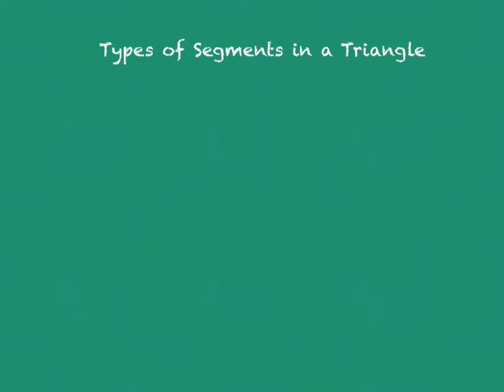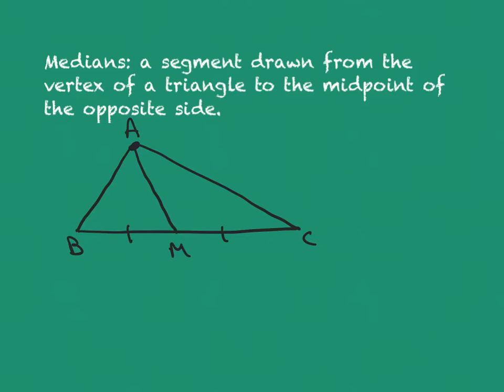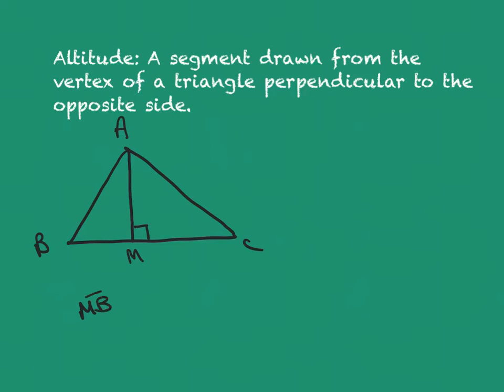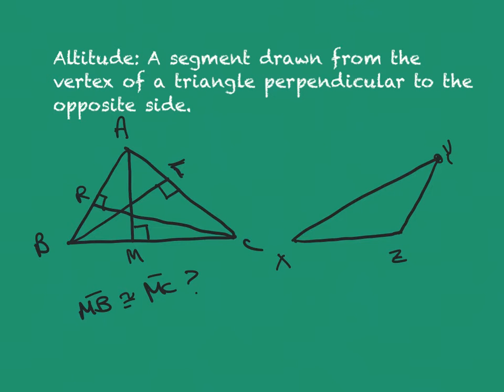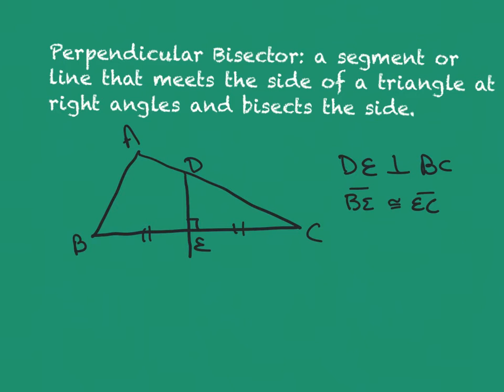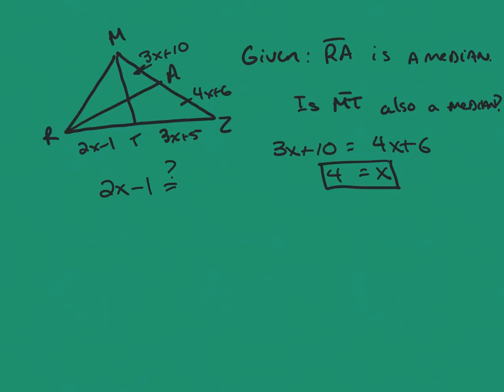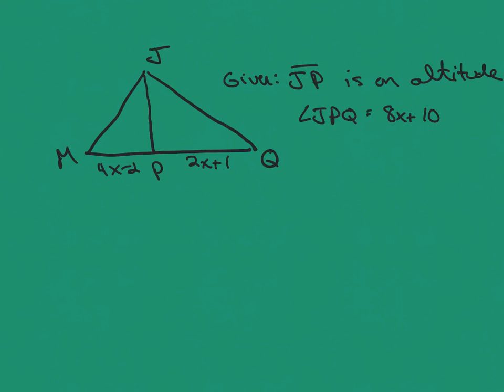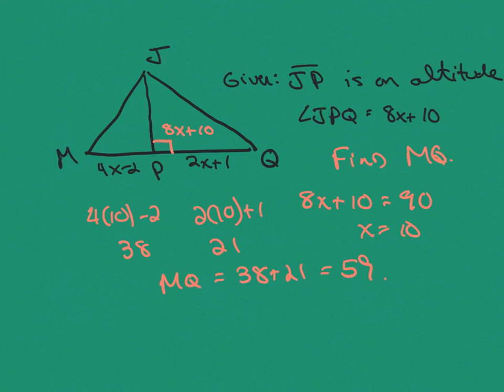GeoVideo-Segments in a Triangle